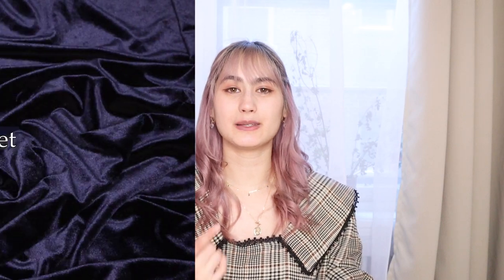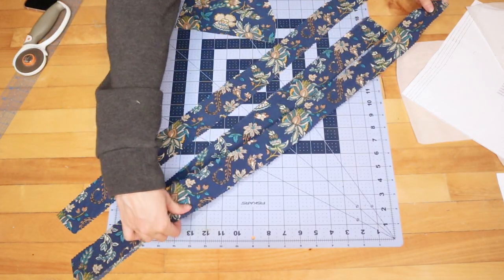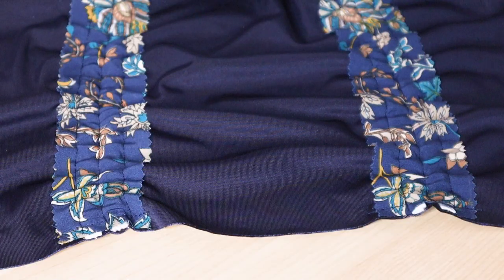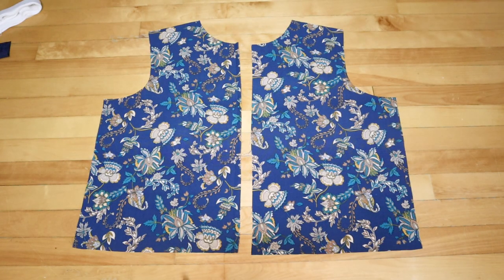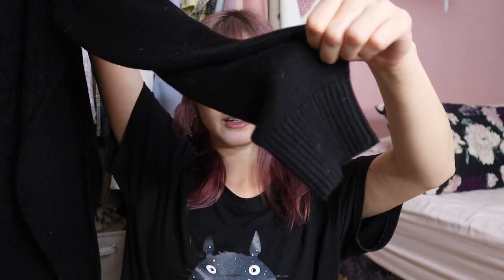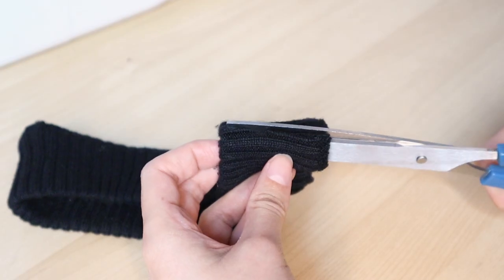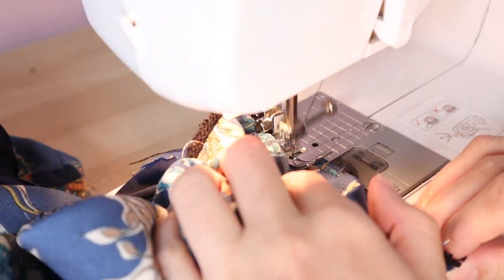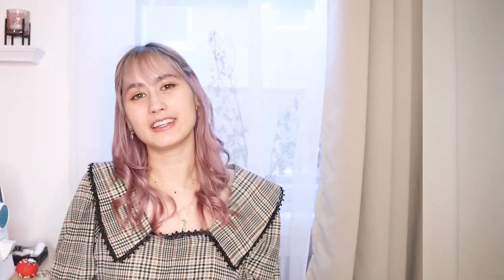DIY Bomber Jacket w/ ruched sleeves! [Mood Bomber Jacket]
make this incredible velvet bomber entirely from scratch with me! it features ruched gathered sleeves and a lining! here's what you need:
- 1.5m of velvet
- 1m of lining
- knit ribbing
- 21" zipper

Collared dress - thrifted

♡ Equipment ♡
Camera: Canon M50
Editing software: Adobe Premiere
Sewing machine: Brother XL 2600i

♡ Steps ♡
00:00 Intro
01:05 Pattern & Cutting
02:22 Channels
03:27 Pockets
03:44 Sew Velvet Jacket
04:50 Sew Lining
05:29 Ribbed Knit
06:11 Sew Ribbed Knit
07:41 Attach the Lining
08:50 Zipper
09:13 Final Transformation